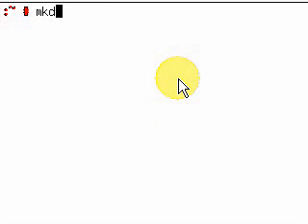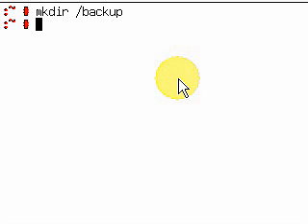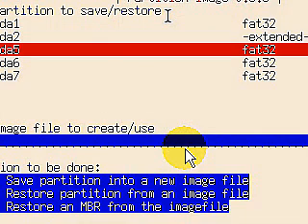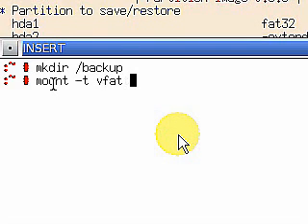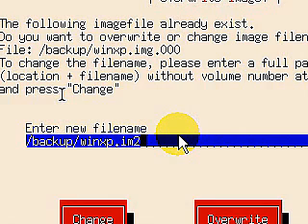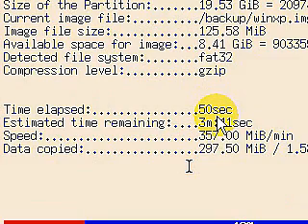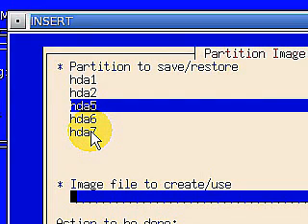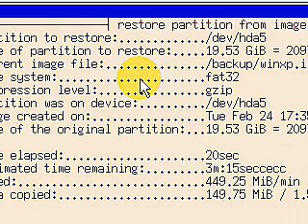A+ Computer Repair Training Course - Partimage for Imaging Hard Drives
Partimage.  This video discusses Linux Partimage for maintaining computer labs.